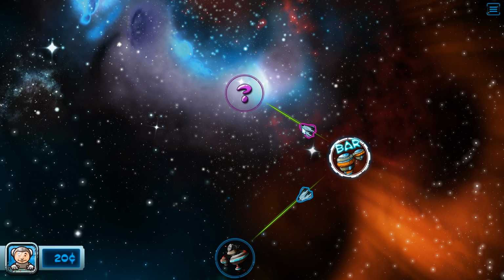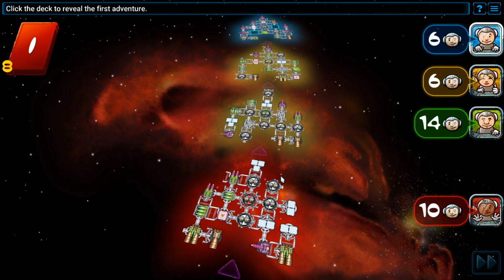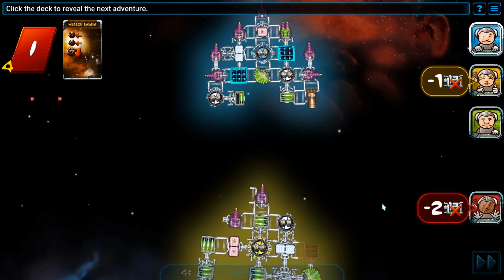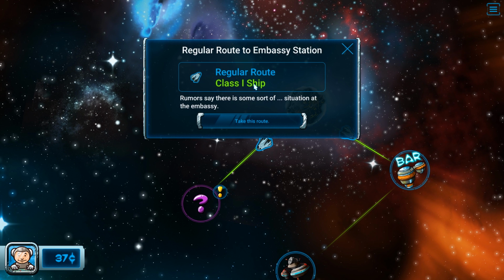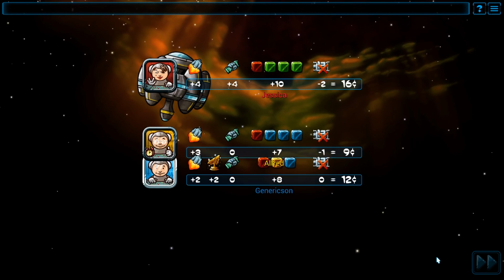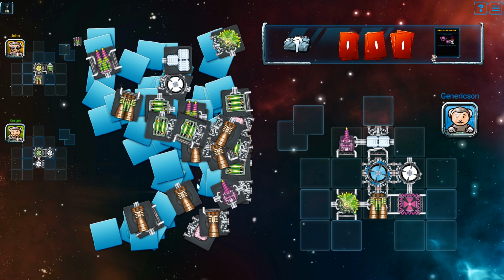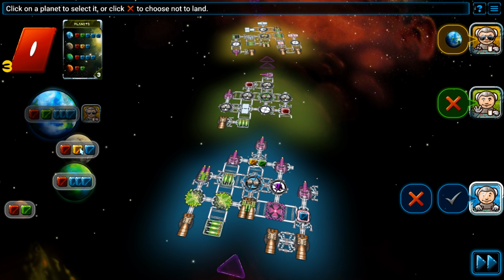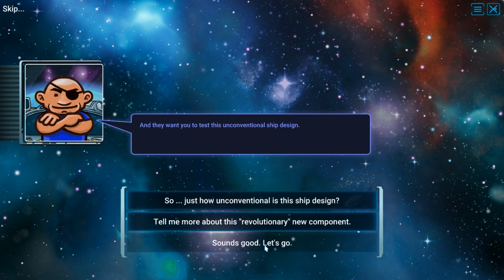Galaxy Trucker: Extended Edition - Let's Play / Gameplay / Preview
Beverage obtained so let's play Galaxy Trucker: Extended Edition.

Sign up to be a galaxy trucker today! An adaptation of Vlaada Chvátil’s award-winning board game is now on Steam. Already includes the ALIEN TECHNOLOGIES expansion!